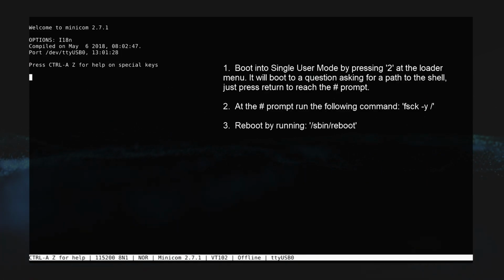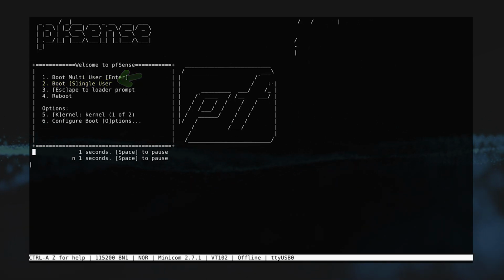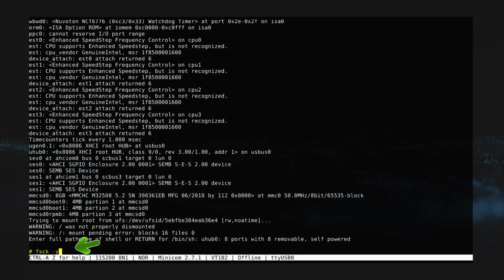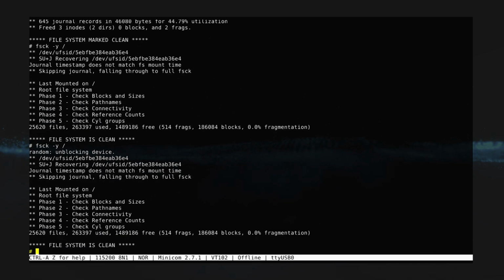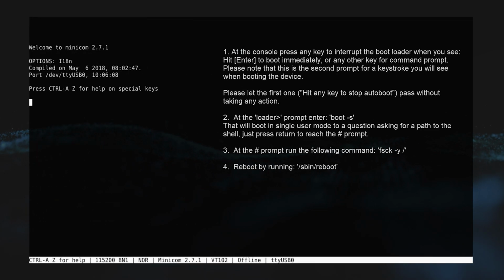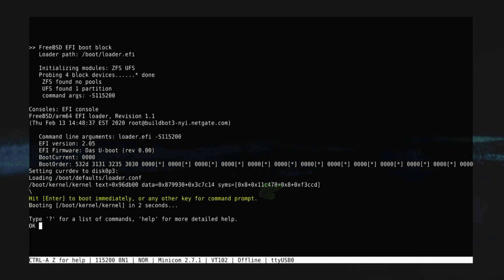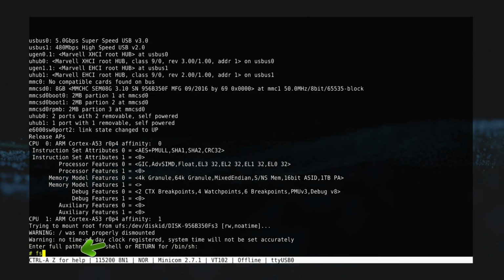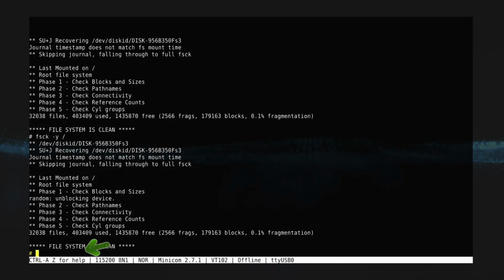How to Run a pfSense Software File System Check (5/2020)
In this video, we walk through running a file system check with pfSense software. This is useful if you are NOT running ZFS as the default file system. Our documentation for running a file system check can be found

For Intel devices, use the following commands:

1.  Boot into Single User Mode by pressing '2' at the loader menu. It will boot to a question asking for a path to the shell, just press return to reach the # prompt.

2.  At the # prompt run the following command: 'fsck -y /'

3.  Reboot by running: '/sbin/reboot'

For ARM devices, use the following commands:

1. At the console press any key to interrupt the boot loader when you see:
Hit Enter to boot immediately, or any other key for command prompt.
Please note that this is the second prompt for a keystroke you will see when booting the device.

Please let the first one ("Hit any key to stop autoboot") pass without taking any action.

2.  At the 'loader' prompt enter: 'boot -s'
That will boot in single user mode to a question asking for a path to the shell, just press return to reach the # prompt.

3.  At the # prompt run the following command: 'fsck -y /'

4.  Reboot by running: '/sbin/reboot'